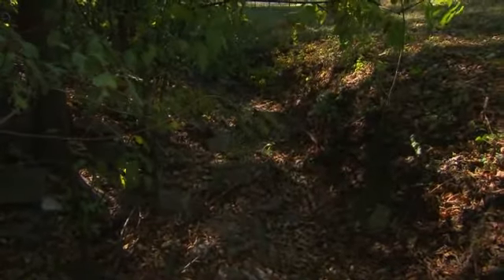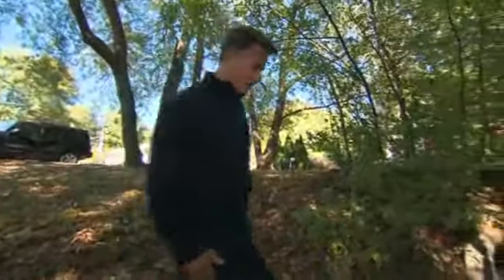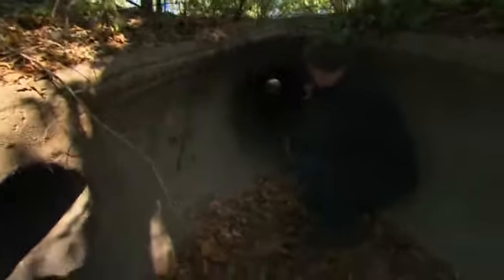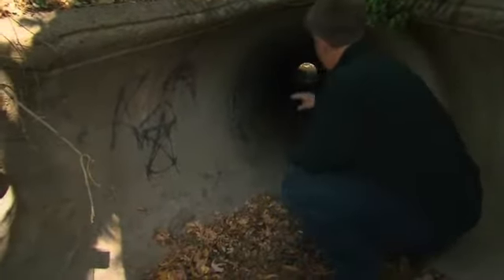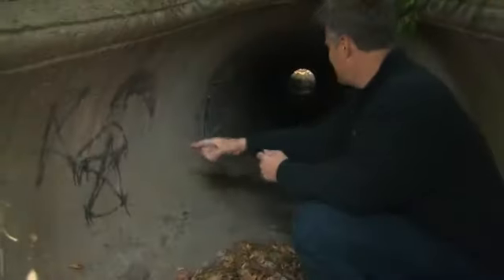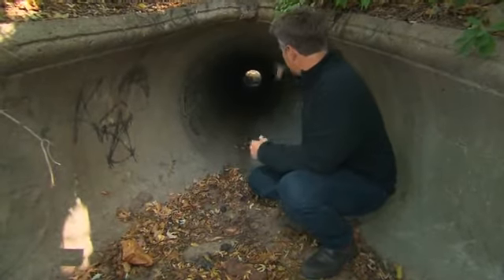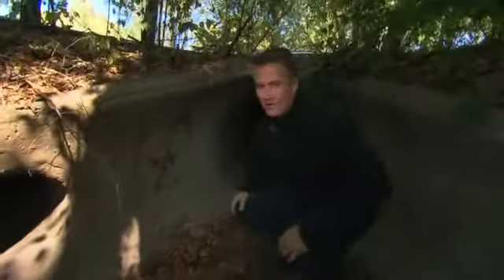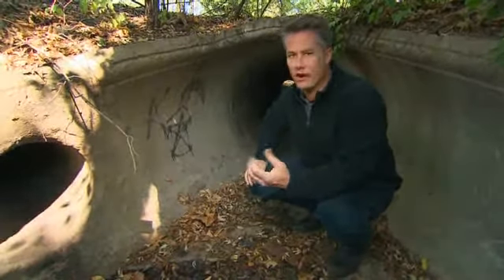10 20 11 Jim Spellman explores Irwin neighborhood HLN